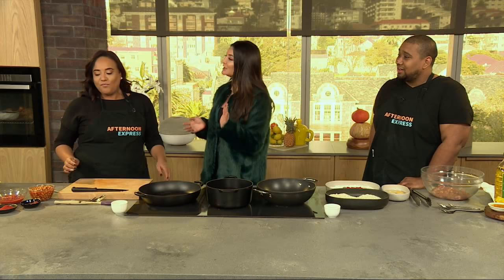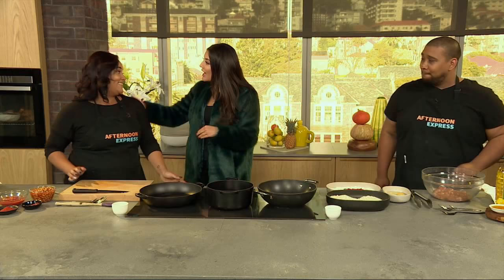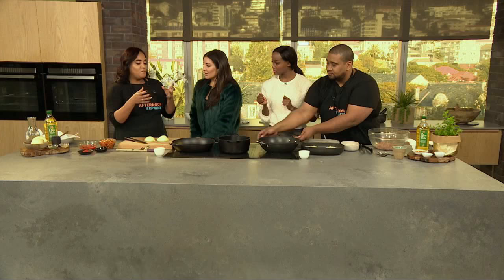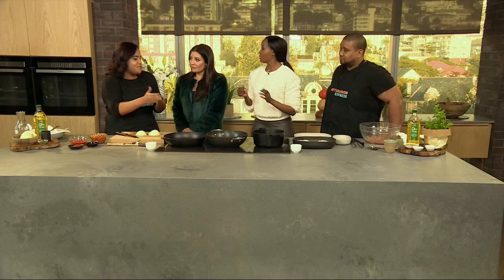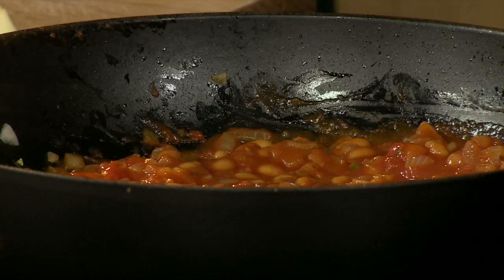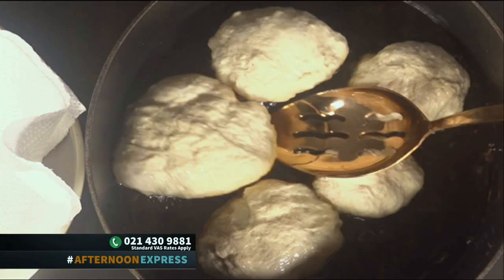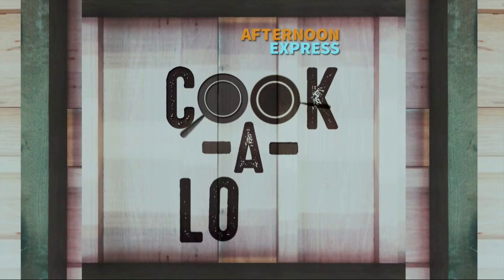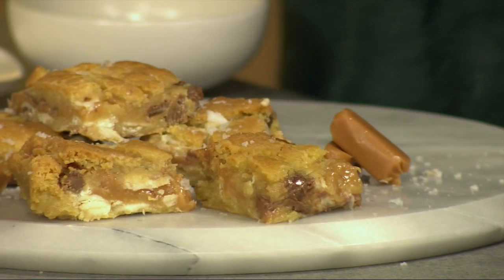Cook-A-Long with Tema Sebopedi | Afternoon Express | 19 June 2018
We are joined by Tema Sebopedi - ‘Lerato from Isidingo’ for our Tuesday Cookalong. We are making a traditional spicy chakalaka with vetkoek and we’re serving it with extra spicy fried chicken.